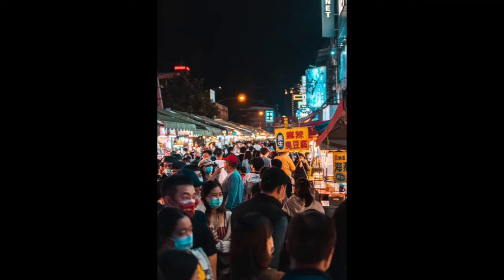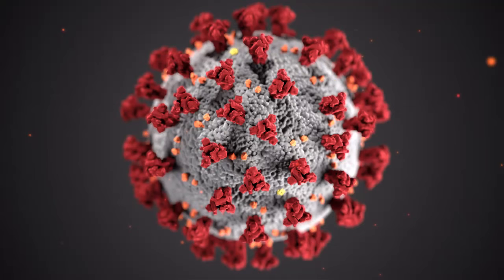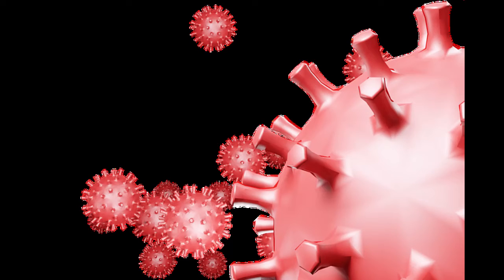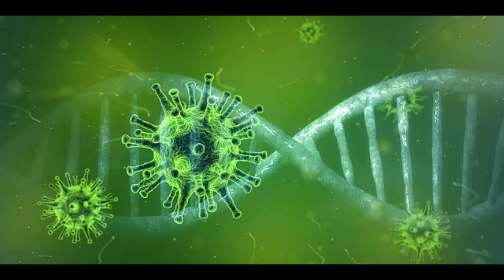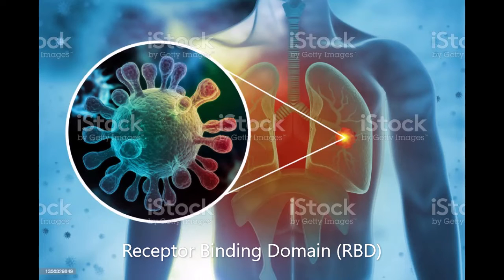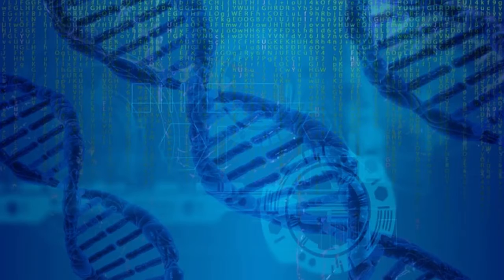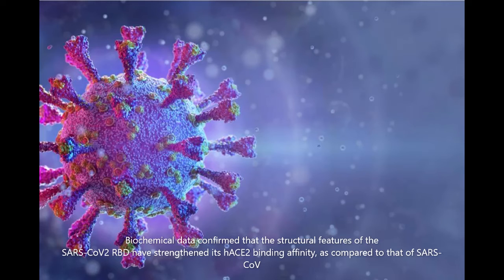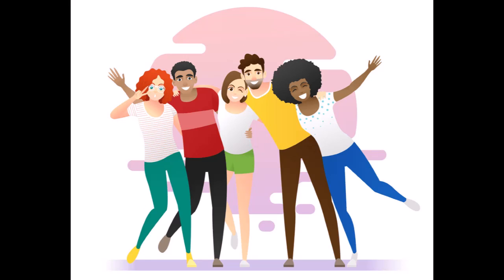SARS-CoV-2: A Review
In this video, a brief introduction to SARS-CoV-2 has been given. We hope that this video will help everyone to know more about this virus.